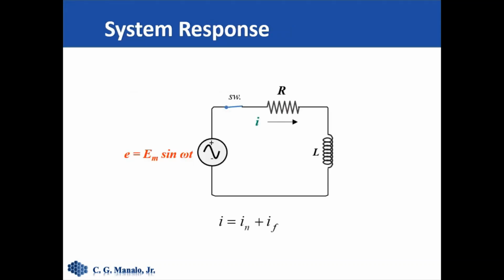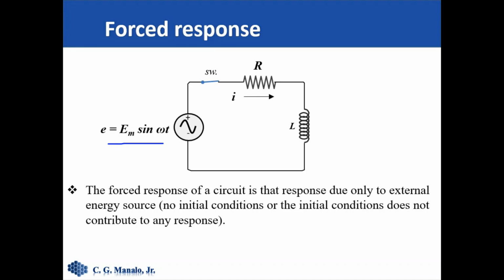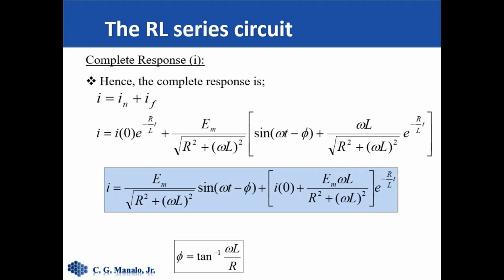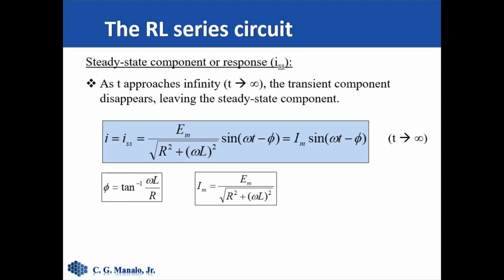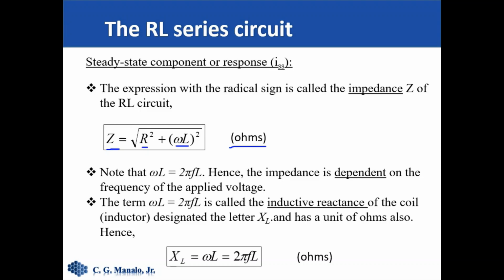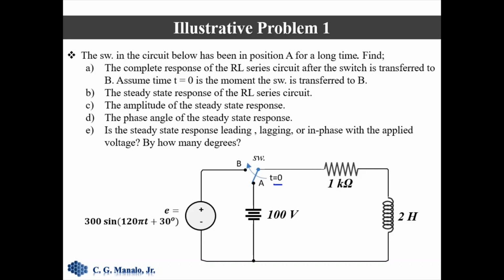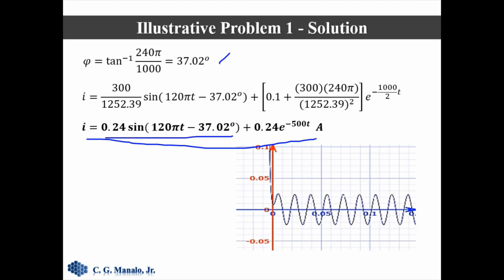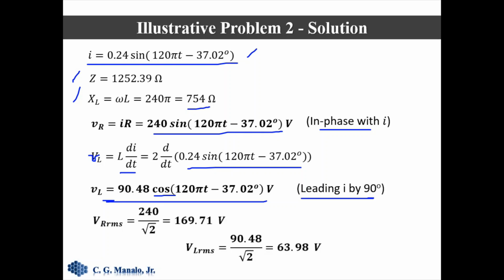Time Domain Analysis of AC Circuits Part 1